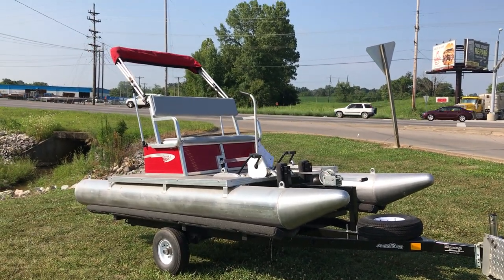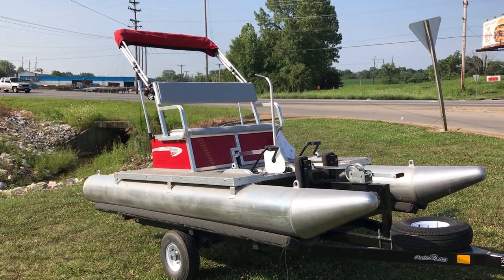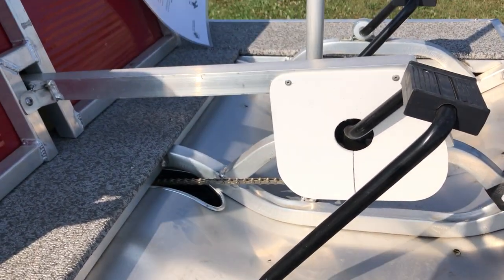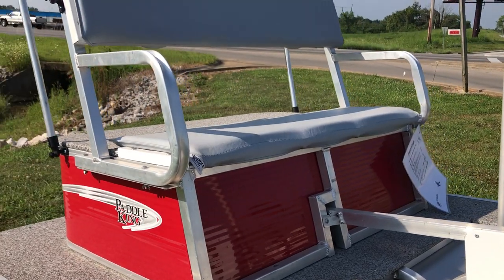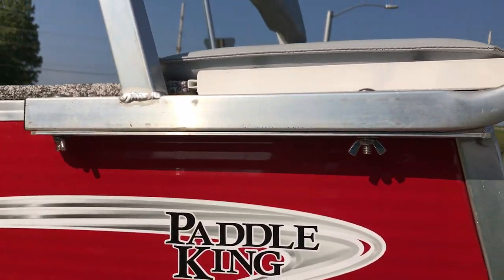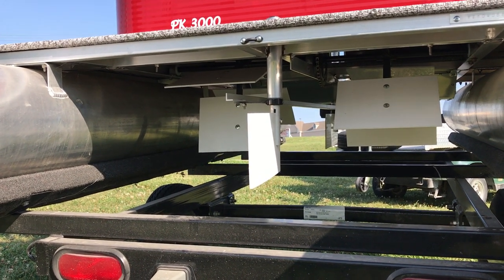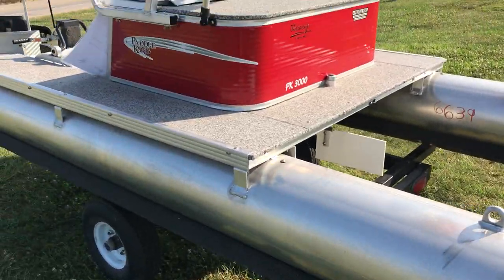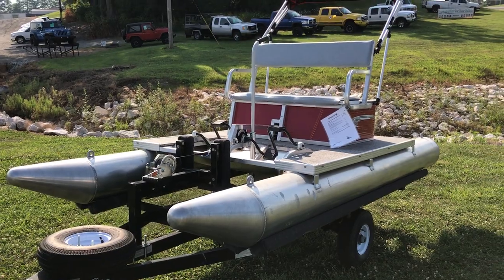Paddle King PK3000 Walk Around Red and Grey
This is not your "Old School" Paddle Boat, or one you will find full of water, or simply turned into a flower pot by the pond. This is a Paddle King PK3000! It is a simple 2 seater paddle boat that only weights 200lbs. It is 11' 9" long and it will float is less then 10 inches of water. You can get several options on the PK3000 (Mooring Cover, Bimini Top, Cushioned Seats, Removable Table, extra Cup Holder, and a lot more. You can get them with or without a trailer.

We have a lot of inventory and do ship and deliver almost everywhere in the US.